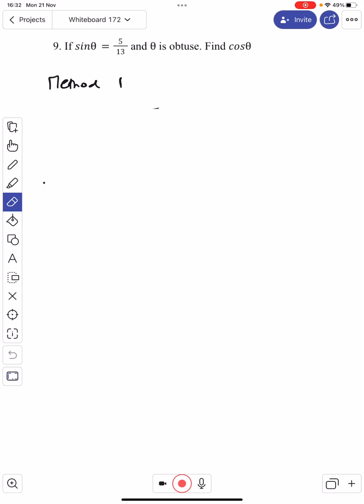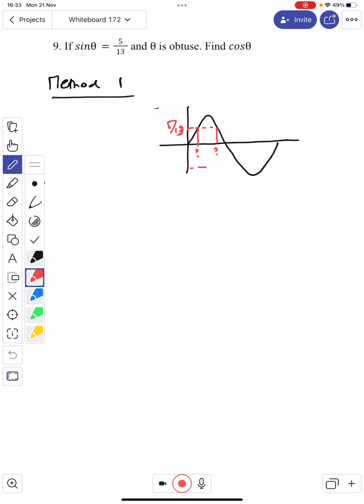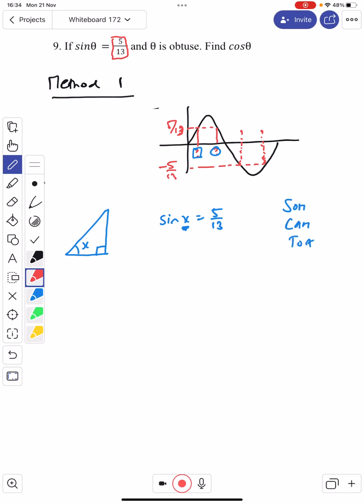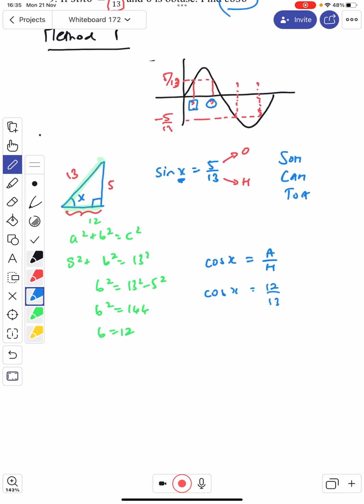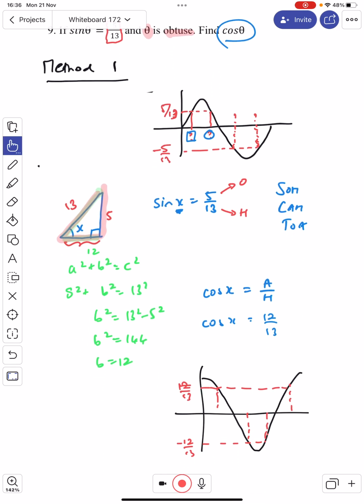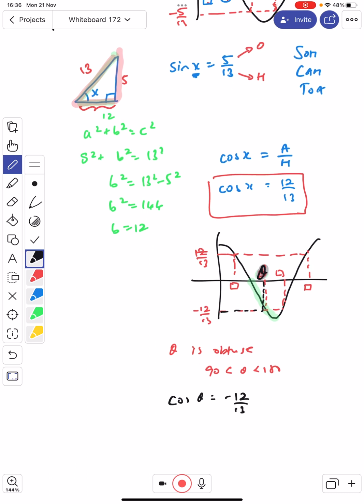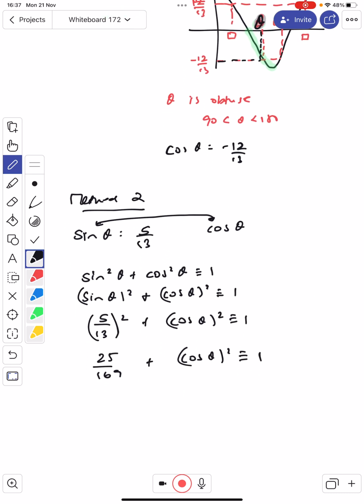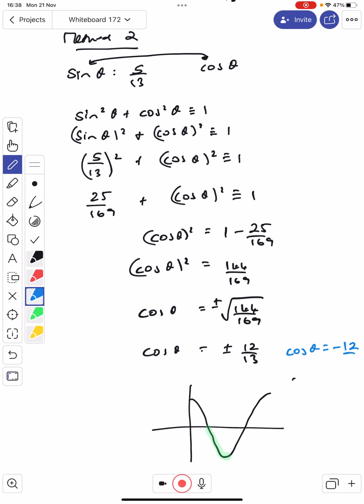Week 10 Question 9